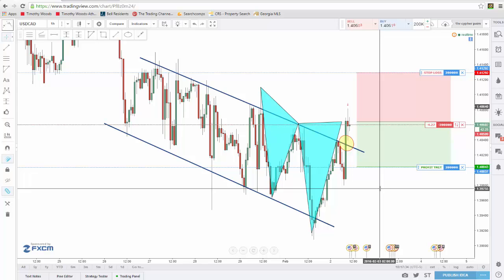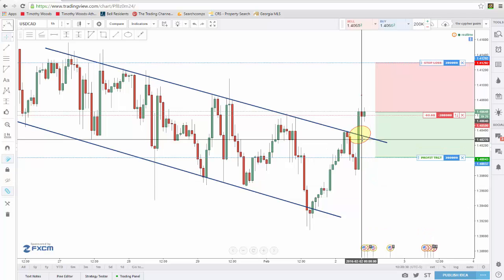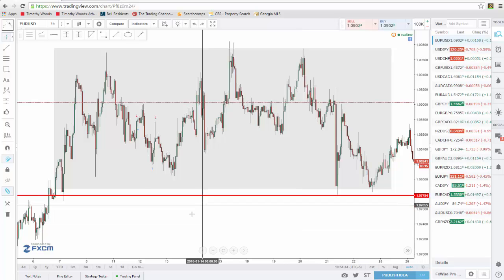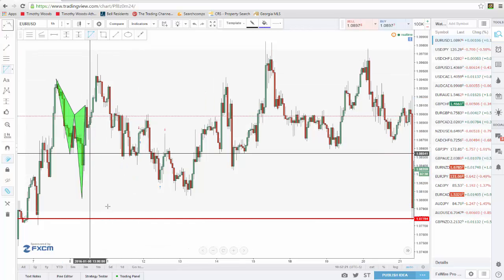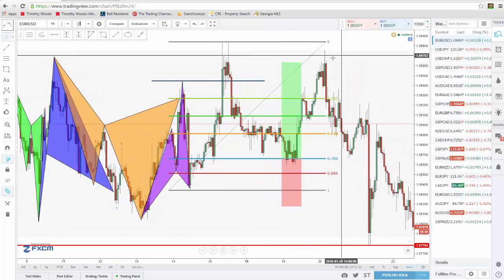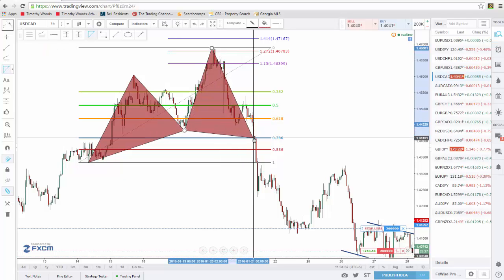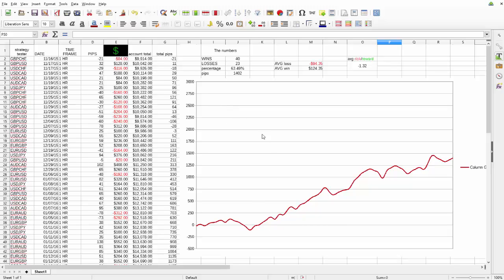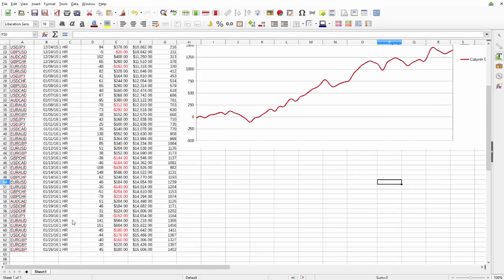Forex trading - My january trading ( live trades and an equity curve)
vv

vv

In this weeks video i will be showing an example of an equity curve. A live trade on the usdcad and some of the trades that i have taken in the past couple of weeks. I also show a reason so many traders have inconsistent results compared to the backtesting results.